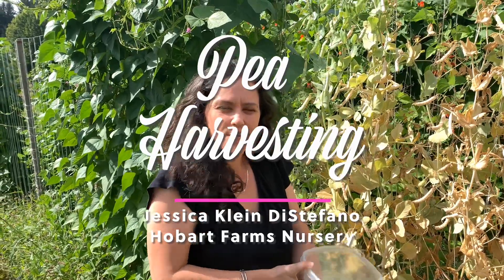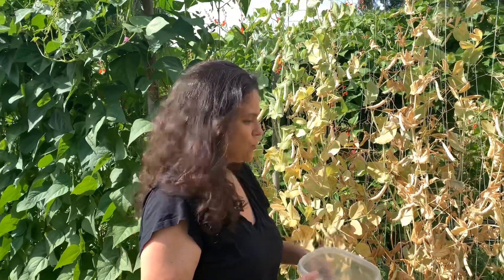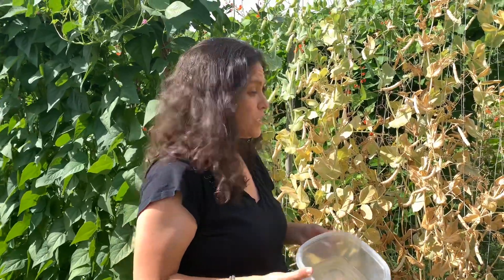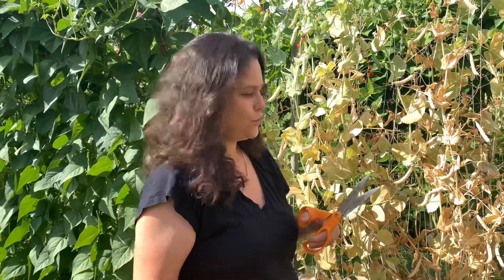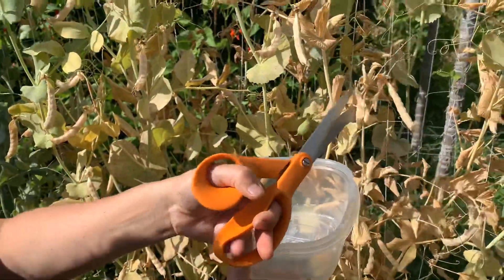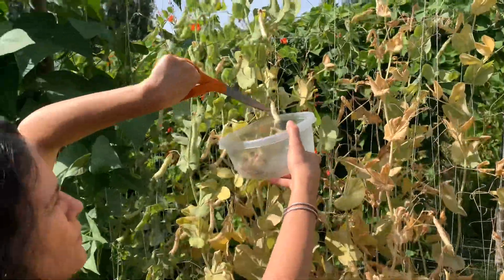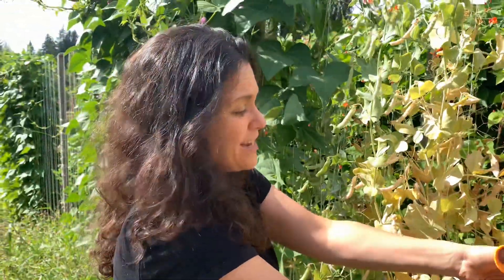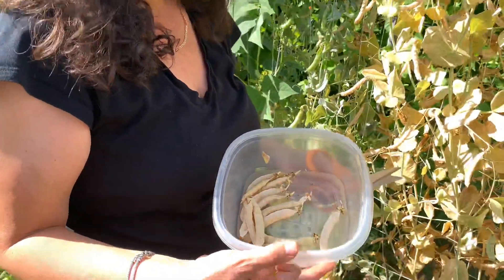Pea Harvesting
Peas are so versatile! Snow peas are used fresh off the vine, and often in stir fry. Snap peas are best eaten fresh off the vine, shell and all! Shelling peas have a tough shell and are harvested when the peas inside have grown round. Shelling peas are usually steamed, sautéed or used to accompany a salad or meal. But, peas are so much more versatile still! Harvesting your DRY peas after they are past their “fresh eating prime” (incased in a brown dry pod), not only increases harvest yield, but provides a winter culinary super star! Dry peas in the pantry can provide the base for hot pea soup, warm pea salads and so much more! If you like our videos, see more on our YouTube channel “Hobart Farms Nursery”! Thanks for all your support! ❤️🌱

Jessica Klein DiStefano has been teaching people to grow for over a decade around the Puget Sound region. She specializes in organic heirloom varieties of vegetables, fruits, berries annuals and perennials. She, along with her husband own and operate Hobart Farms Nursery in Maple Valley Washington. Just a short drive from Seattle. Come take a stroll and see all the beautiful varieties of plants and all the things you'll need for a successful gardening experience. Let's Get Growing!